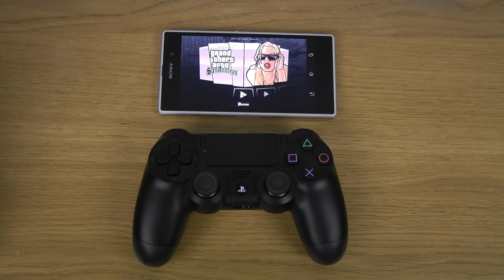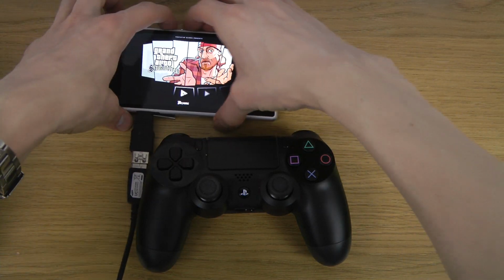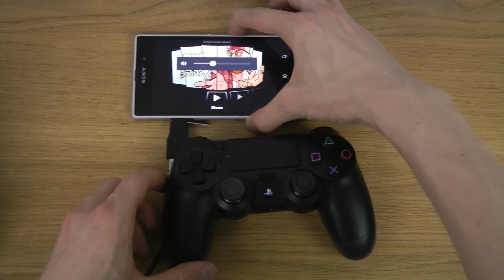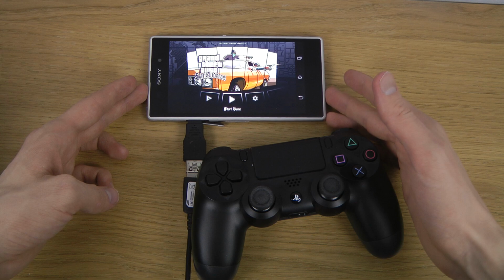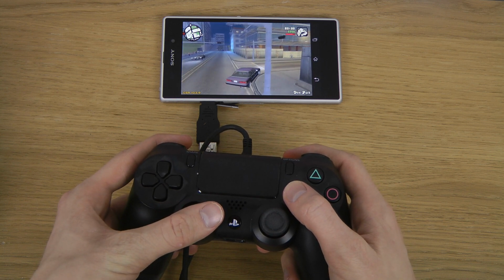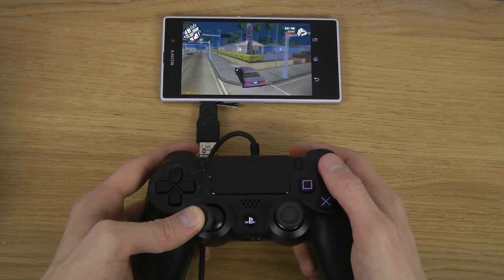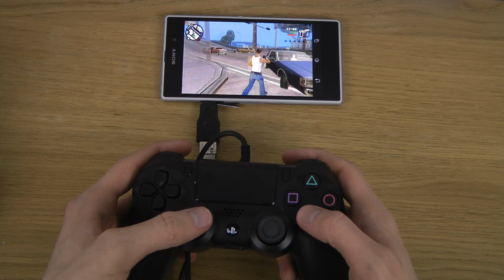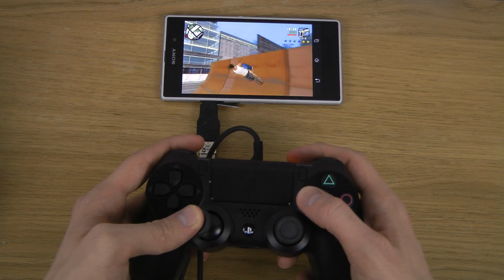GTA San Andreas Sony Xperia Z1 PlayStation 4 Dual Shock 4 Controller Gameplay